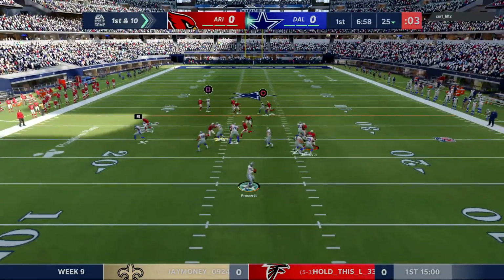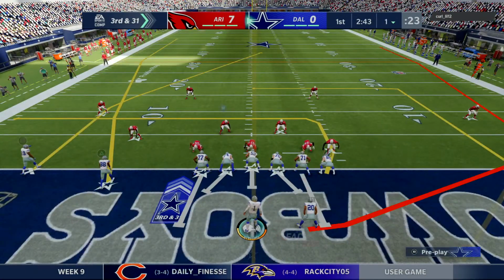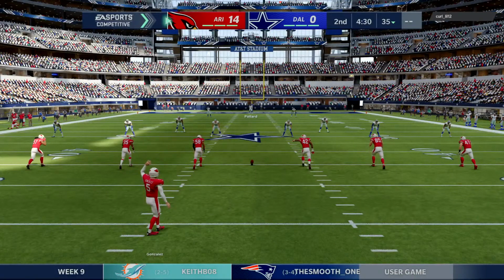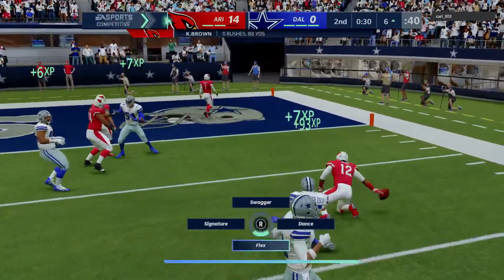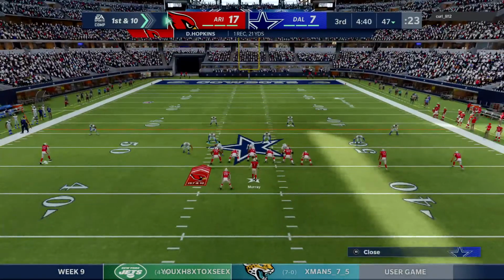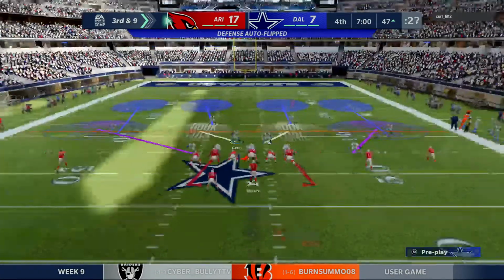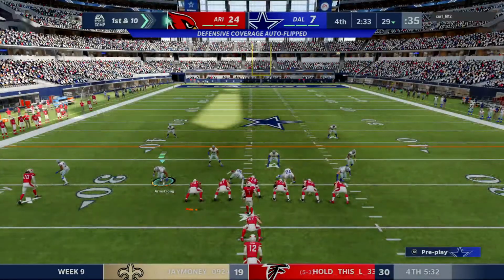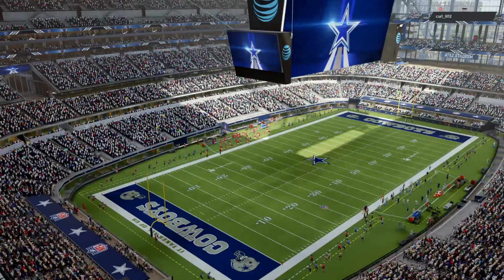hubcitysbest30's Live PS4 Broadcast